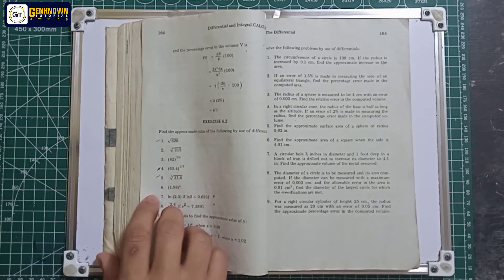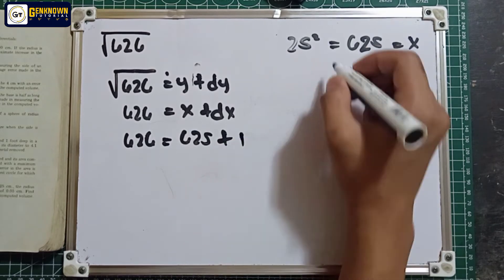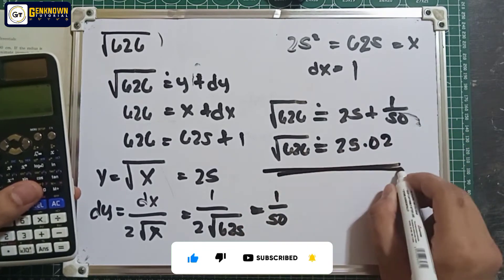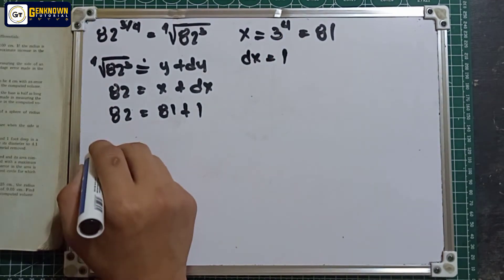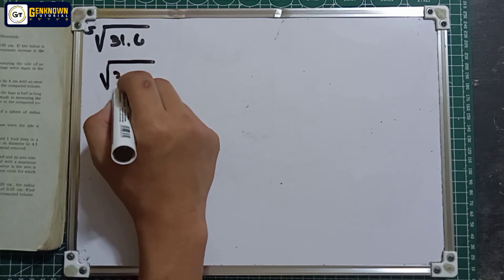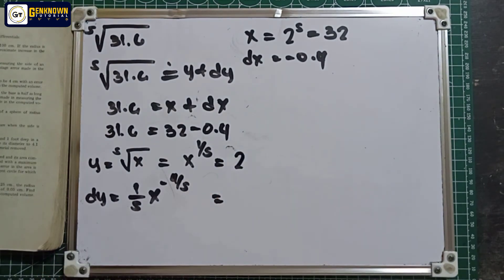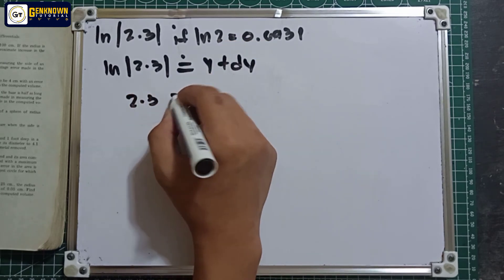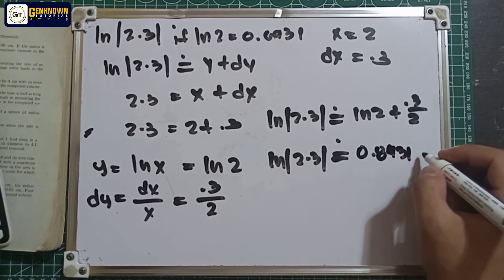The Application of Differential, Exercise 6.2 (Differential Calculus Feliciano and Uy)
Calculus Lectures

The Application of Differential
Exercise 6.2  Odds

Find the approximate value of the
 following by the use of differentials.

1. √625
3. 82^3/4
5. 31.6^1/5
7. ln|2.3| if ln 2 = 0.6931

1. y= 3x⁴-4x²+2x
2. y= (12x)^1/3
3. y= 4e^2x
4. y= 3x / (x-2)
5. y= x lnx
6.y= x³ e^-2x
7. y= x/2 + (sin 2x)/4
8. y= e^x cos²x
9. y= 3x/8 - (sin 2x)/4 + (sin 4x)/32
10. y= Arctan(tan 3x)

 The Differential
Exercise 6.1 Part 2.

11. xy + arctan (xy) = 0
12. 2 ln(x²+y²) = arctan (y/x)
13. x³ + xy² = y
14. e^y = sin(x-y)
15. 4^x + 4^y = 32
16. lnx +2 lny = xy